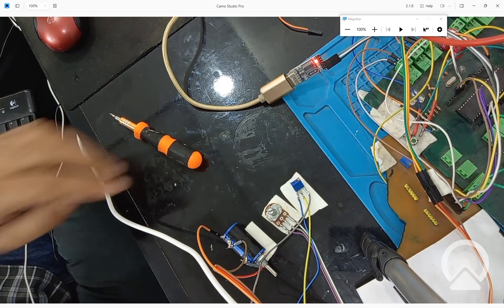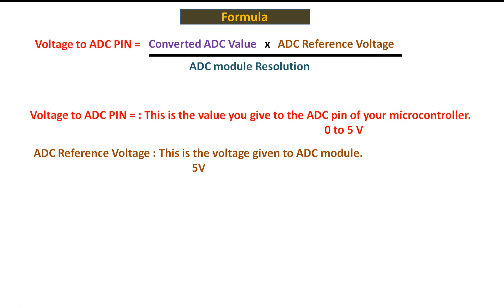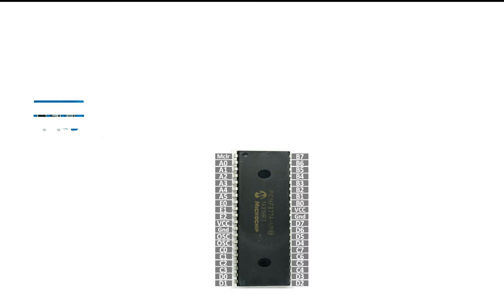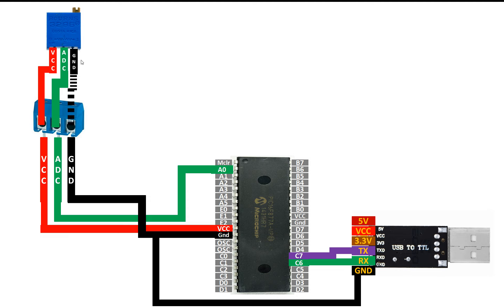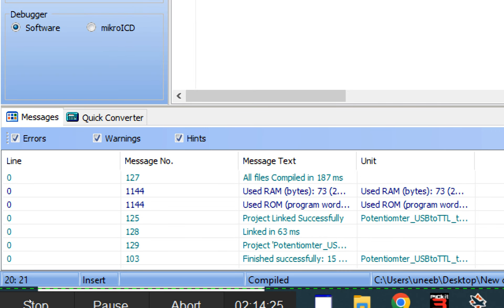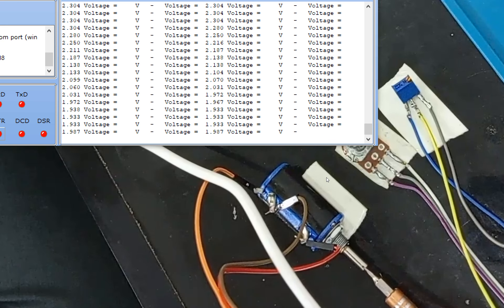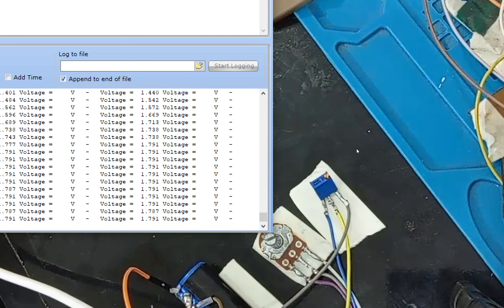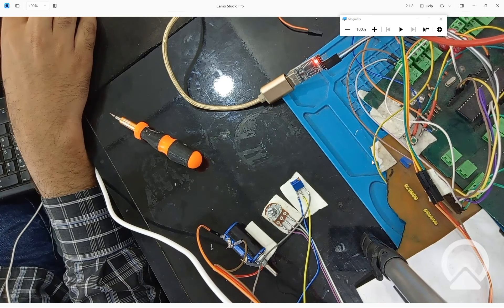PIC16F877A based potentiometer tester. Output on PC/Laptop using USB to TTL device.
Hello guys,

Courses Links:

5 Link to code video
ADC Value to voltage conversion. Demo using PIC16F877A and 10k pot. Output on serial monitor.

Link to pre-requisite video:
Setting up a PIC16F877A/PIC16F887/PIC18F

MikroC for PIC code:

float raw;
float volt;
char volt1[5];

void main() {
 UART1_Init(9600);
 Delay_ms(100);

 ADC_Init();
 Delay_ms(100);

 while(1)
  raw = ADC_Read(0);
  Delay_ms(10);

  volt = (raw * 5.0)/1024.0;
  Delay_ms(10);

   FloatToStr_FixLen(volt, volt1, 8);
   Delay_ms(10);

   if (UART1_Tx_Idle() == 1) {
    UART1_Write_Text(" Voltage =  ");
    UART1_Write_Text(volt1);
    UART1_Write_Text("   V   -  ");
    Delay_ms(500);